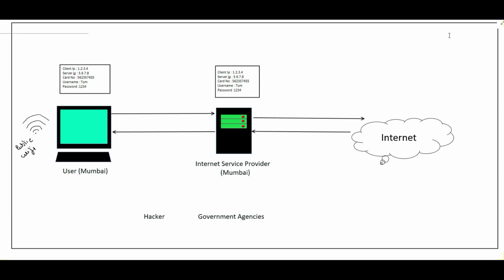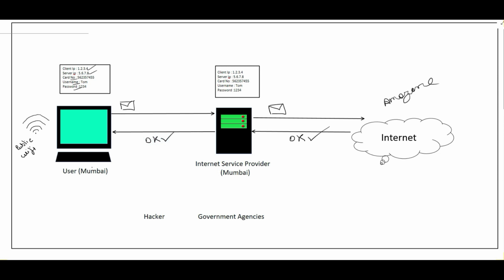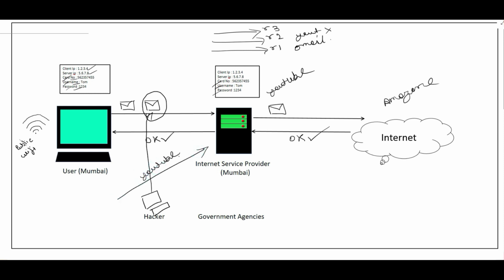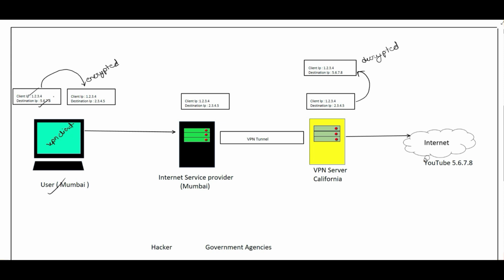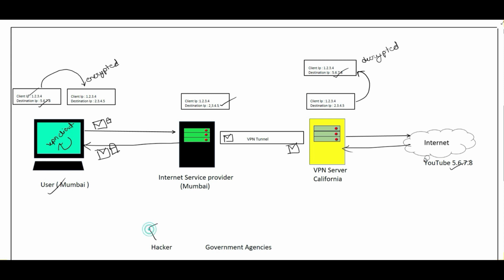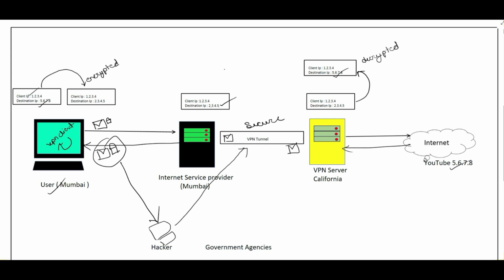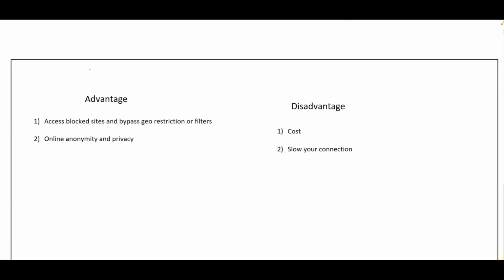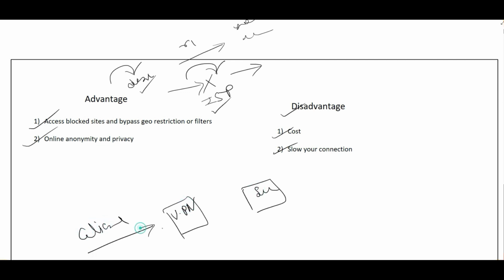WHAT IS VPN | HOW IT WORKS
How VPN works
Its advantages and disadvantages